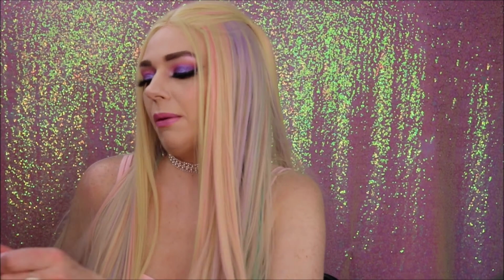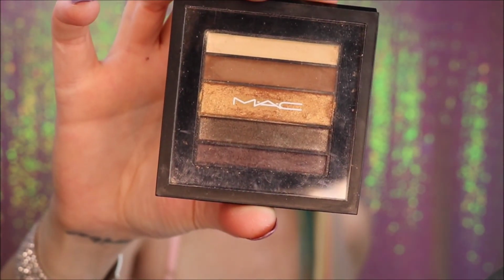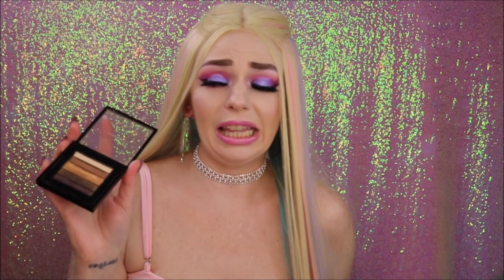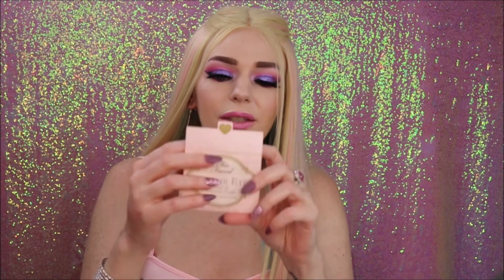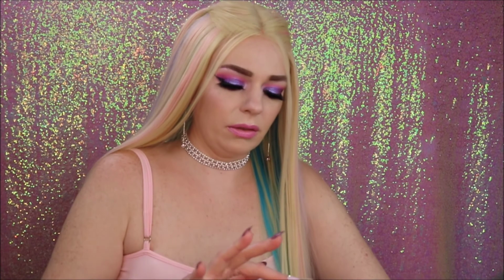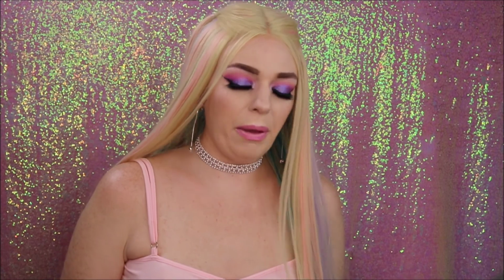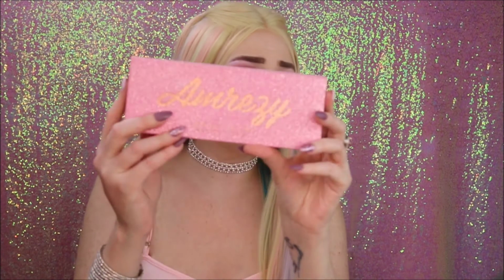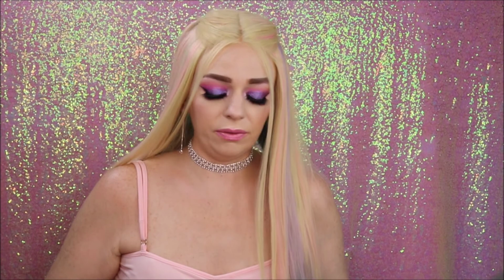Eyeshadow Palette Tag! 2020. Music2makeup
*** Eyeshadow Palette Tag Questions ***
˖ show your newest palette
˖ show your oldest palette
˖ show your most expensive palette
˖ show your most affordable palette
˖ show your everyday palette
˖ show your most colorful palette
˖ show your smallest palette
˖ show your biggest palette
˖ show your palette with the best memory
˖ show a palette worth the hype
˖ show a palette not worth the hype
˖ show your favorite palette from a favorite brand
˖ show your most used palette